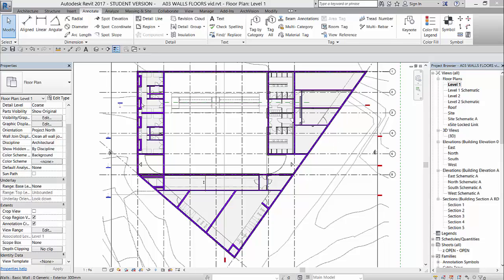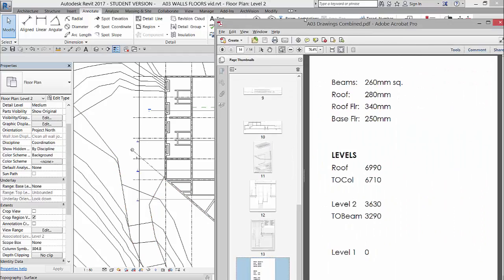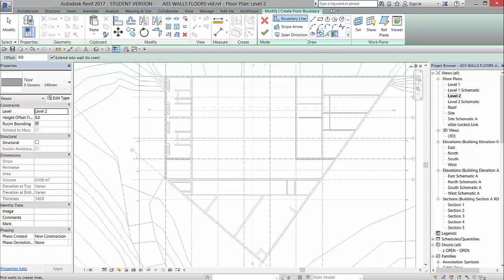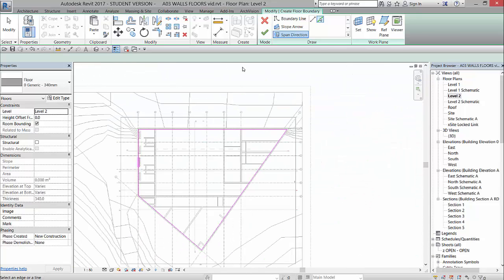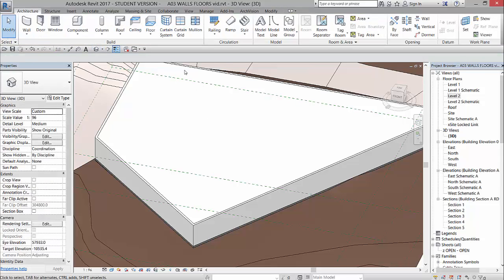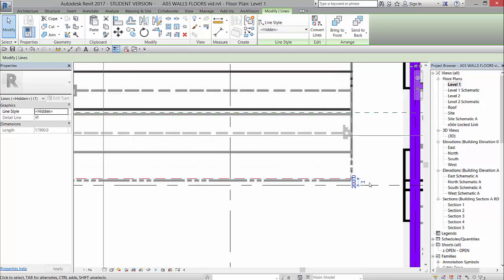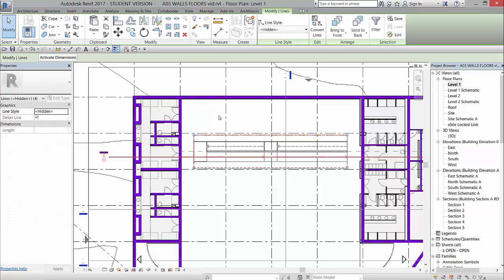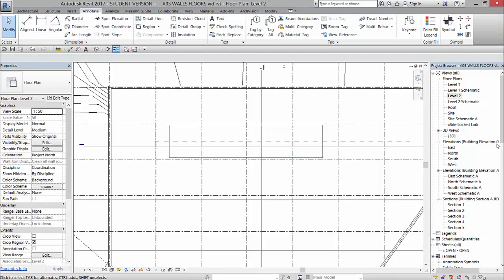3 5 Revit Floor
Add Schematic Floor